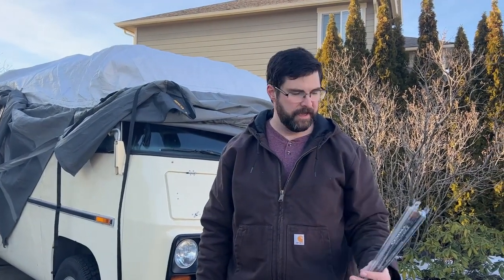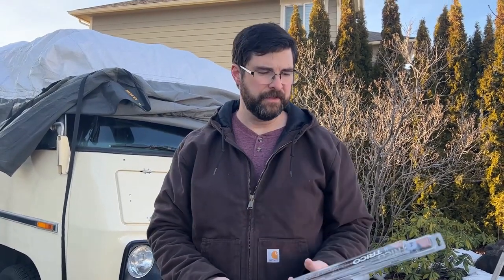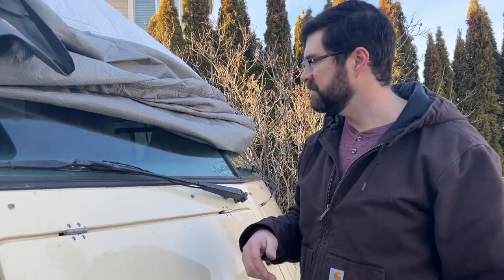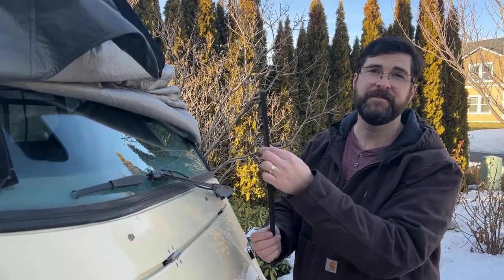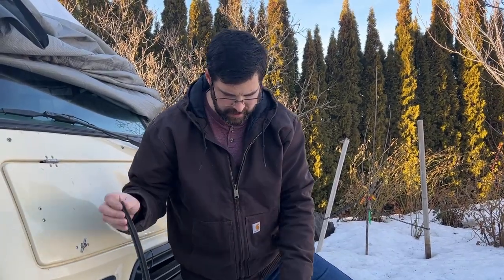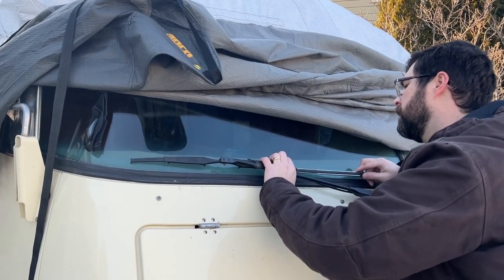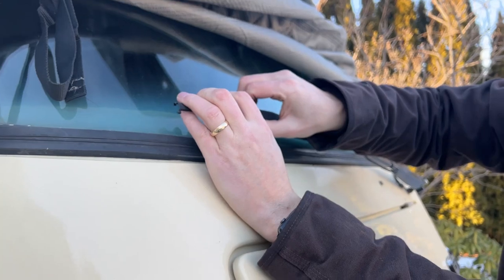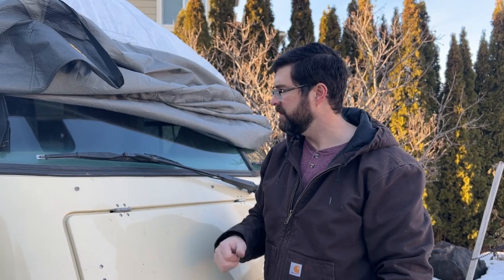'77 GMC Motorhome Windshield Wiper Install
This is a quick little video to show how to install the wiper blade refills. This is not a difficult task but it seems like there is some debate about the part number of wiper refill to use. I have linked the refills that I used below.